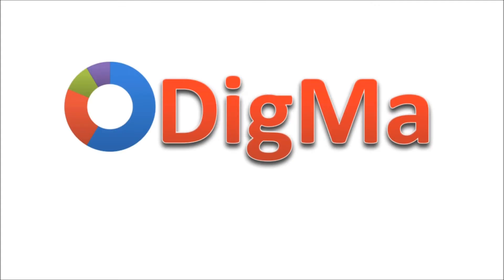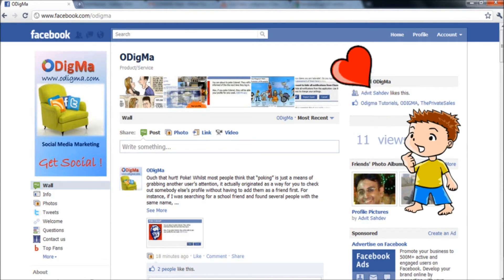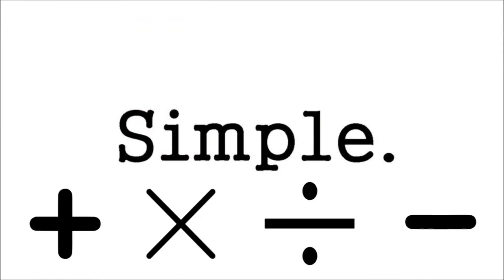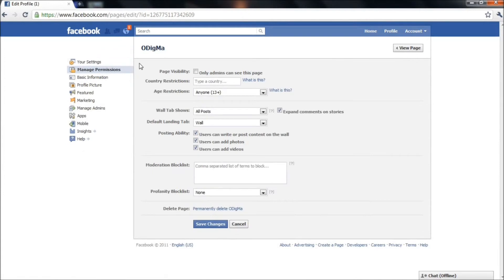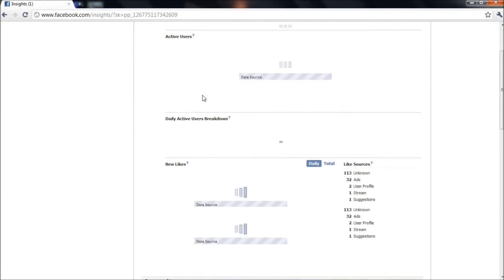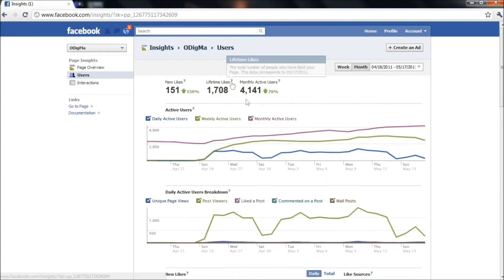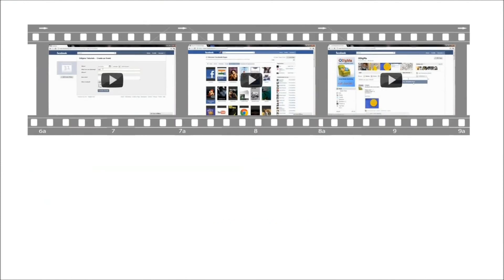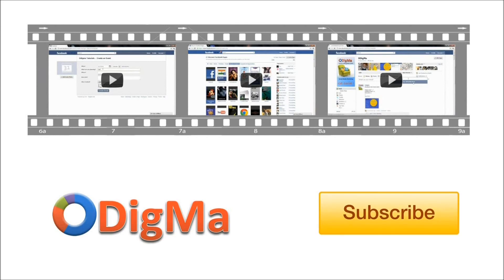Facebook: How to find repeat visits on your facebook page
A Facebook video tuorial series that presents tips on Facebook fan page, How to perform various activities on a Facebook fan page. Facebook is a boon for small business and we provide this tutorial to you on how to make full use of Facebook Page. screenshots. You can test in parallel. Just login Facebook with your password and follow the steps.

We want to ensure that all of you know all the tips and tricks in Facebook and how to optimize Facebook to grow your business. LEAVE A COMMENT now.
facebook friends, welcome to facebook, facebook people, people on facebook,
log facebook, like facebook, facebook log in, facebook photo, facebook mobile,
facebook for mobile, from facebook, new facebook, facebook new